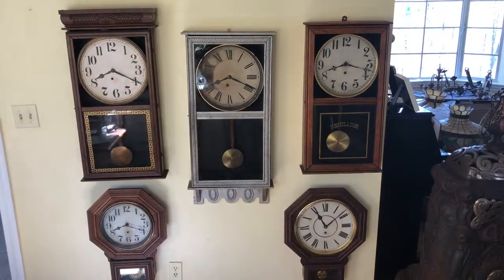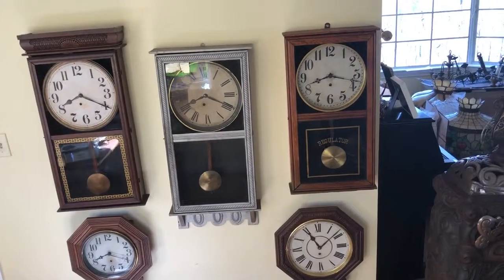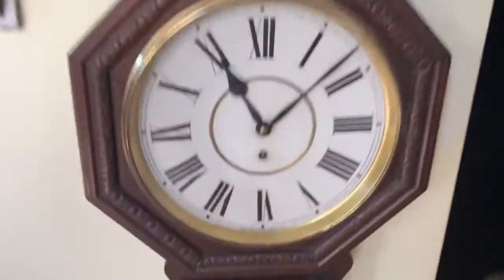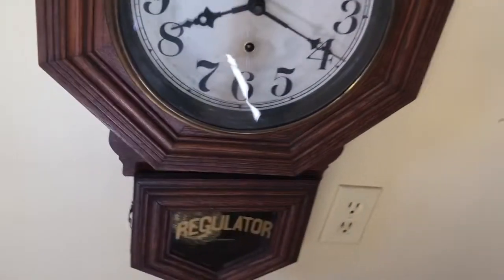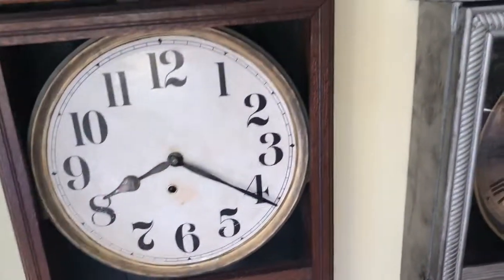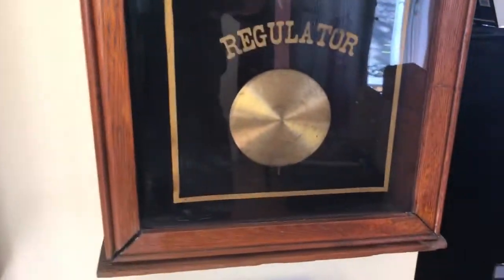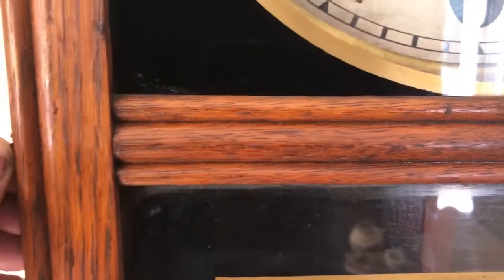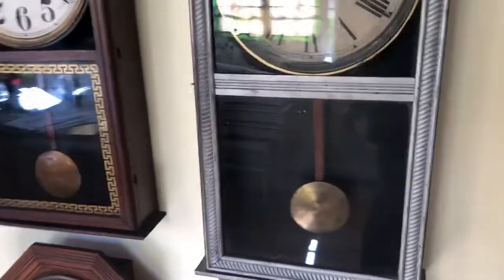Regulator Wall Clock lot Ingraham Waterbury Gilbert Sessions SALE